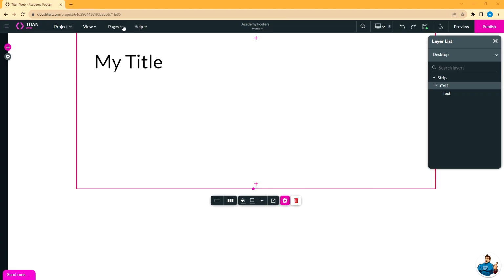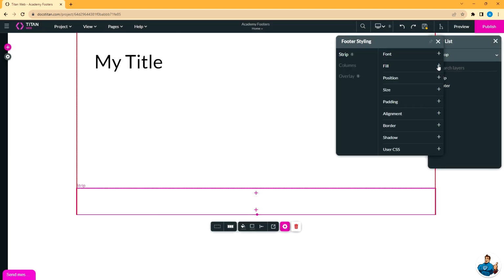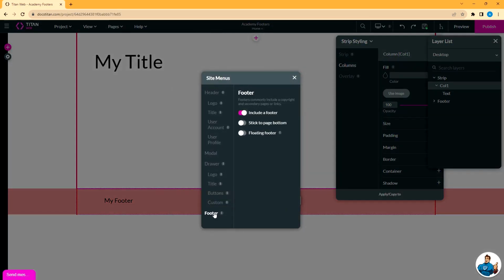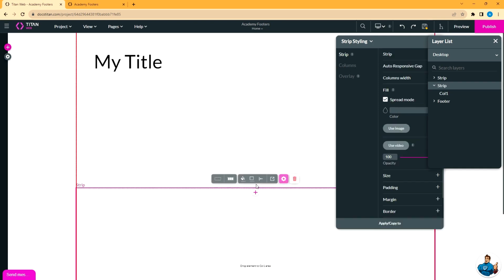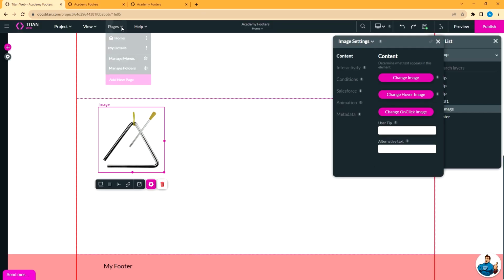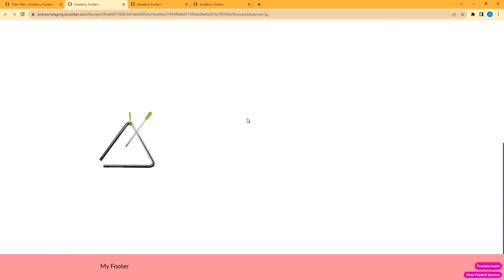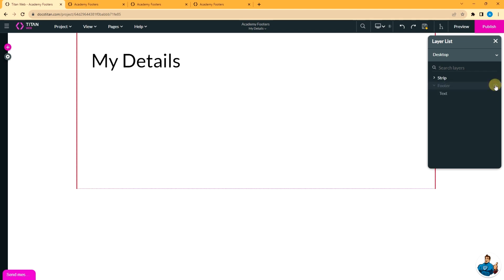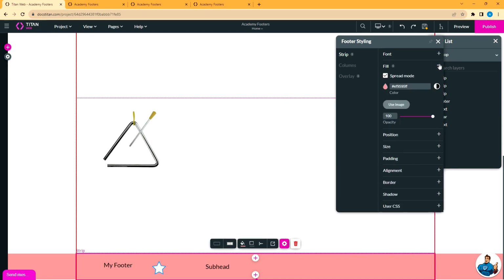Alternative to Experience Cloud | Styling Titan Strips: Adding a Footer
Make a big difference to your web projects by understanding how to make the most of your powerful Titan Web platform. Our tutorial video quickly explains how to add a footer in a Titan Web project. So, get ready to learn from our Titan expert, who will guide you with the best-kept secrets, advice, and tips for working with Titan Web. Let's go!

This video demonstrates how to add a footer in a Titan Web project. If you prefer to jump to a specific section, please use the time-stamped chapters below as a guide.

Chapters:
00:00 An introduction to adding a footer in a Titan Web project.
0:49 Check out footer style options.
0:57 How to position the footer.
2:51 See how to hide a footer.

This video tutorial covers footers, including an overview of footers, position options, how to hide the footer, and footer style options.

The footer is a strip that can be added to the bottom of web pages. It is usually used to display company details and copyrights, offer additional site links, or contain clickable linked social media icons.

To add a footer to your project, expand the Pages dropdown and click Manage Menus. The Site Menus window opens. Then, click on the Footer tab and enable the Include a Footer toggle switch.

In the Site Menu window, there are two position options for your footer. By default, your footer will be added after the last strip in the project.
1. Stick to Page Bottom - This ensures the footer will always display at the bottom of the content. The footer might be hidden from view if there is a large quantity of content for the user to scroll through.
2. Floating the footer - This means that the footer will always be displayed to the user at the bottom of the screen.

You can make your footer stand out by using the element styling menu. The footer strip is completely flexible, so you can add any elements to the footer and adjust how many columns it consists of.

Using the layer list, you can easily hide or display the footer. Locate the footer in the layer list and click the eye icon.

Elevate your experiences with Titan Web as an alternative to Experience Cloud. We can help you create websites, customer portals, partner portals, complex forms, surveys, and more on a single Salesforce-integrated platform.

Get in touch with us today to sign up for the Titan platform and start launching custom web apps for your Experience Cloud solutions! We would love to hear from you and your thoughts on our no-code platform for Salesforce.